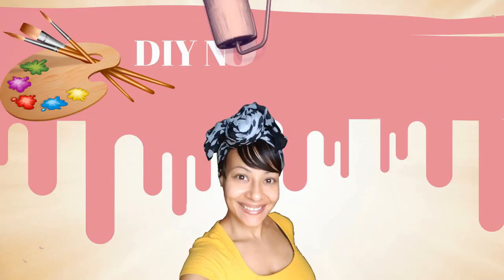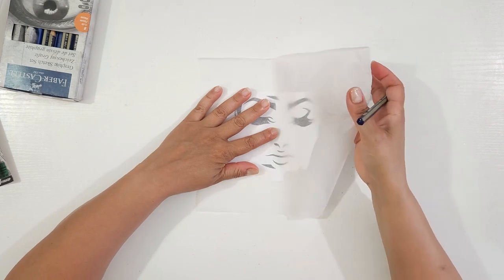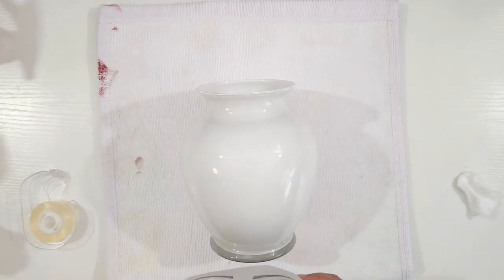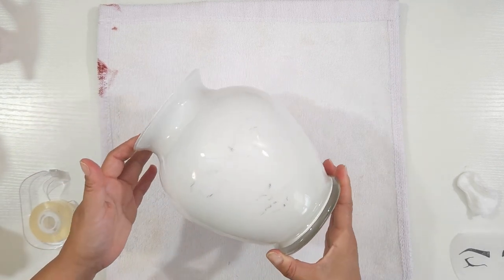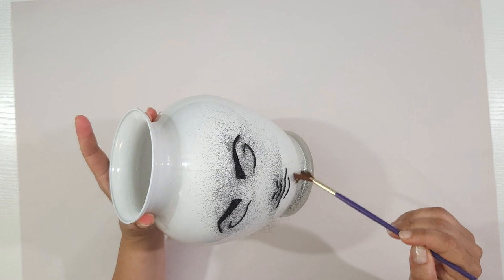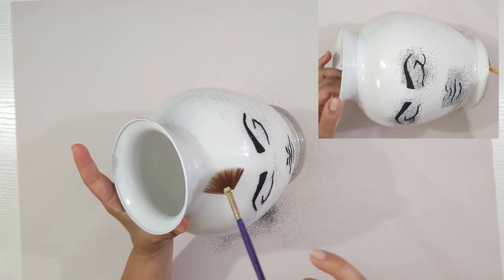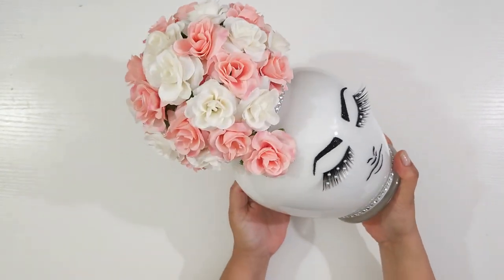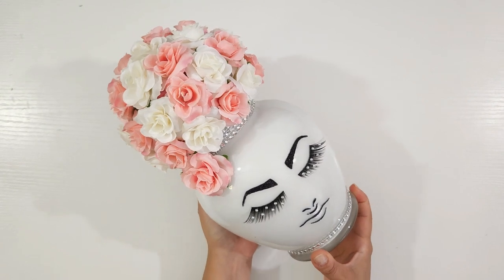Trendy Bedroom Vase Decor DIY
In this video, I share another piece that will be displayed on my desk. I love how this woman's face silhouette decor turned out. It's going to look super cute on my desk along with my other decor pieces. I still have a few more projects to finish before sharing my desk setup, but I hope my progress so far has inspired you! God bless!

All my desk decor DIY's

What I Used:
1.) Upcycled A Vase
2.) White Spray Paint
3.) Mod Podge
4.) Fine Black Glitter
5.) Roses Amazon
6.) Foam Toy Ball
7.) Silver Diamond Wrap
8.) Fabric Glue
9.) Hot Glue Gun
10.) Parchmeant Paper
11.) Graphite Pencil
12.) Flowers (Amazon)

If you recreate my work, I would love to see it, and please remember to give create to the original artist. Thank you!